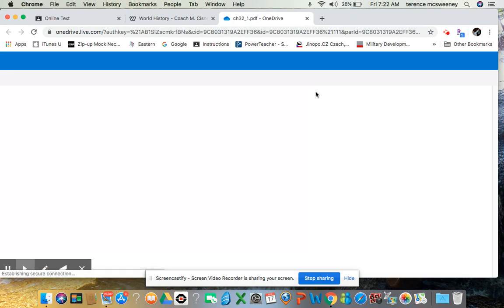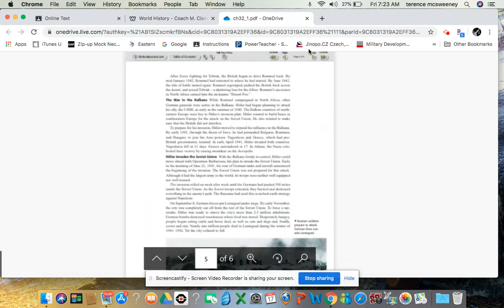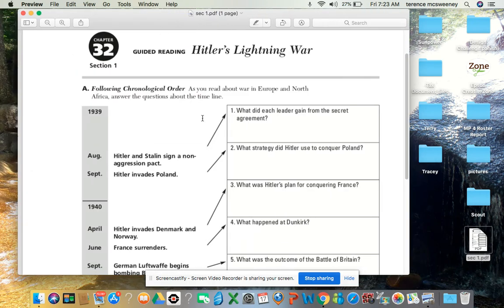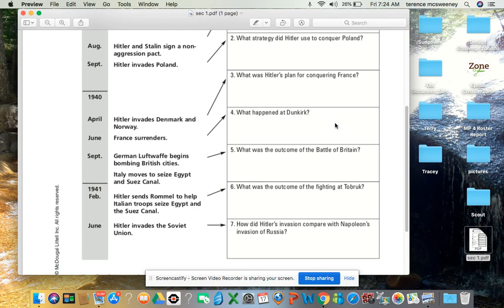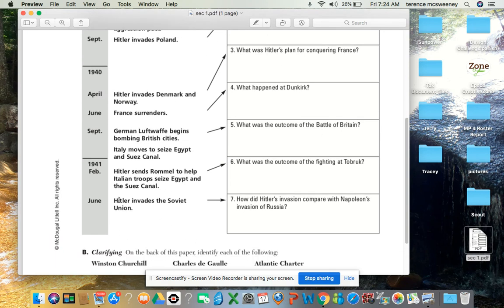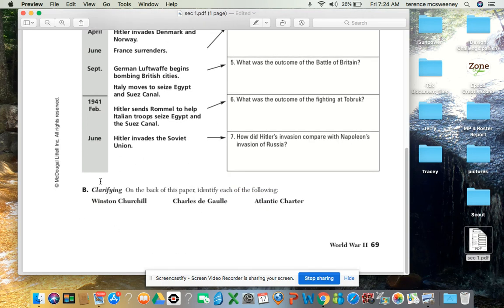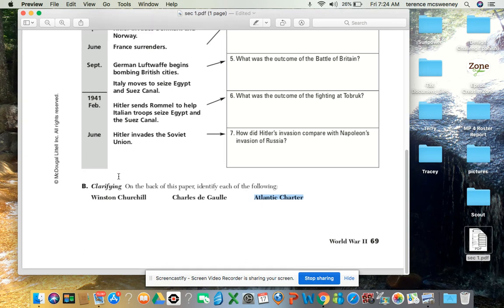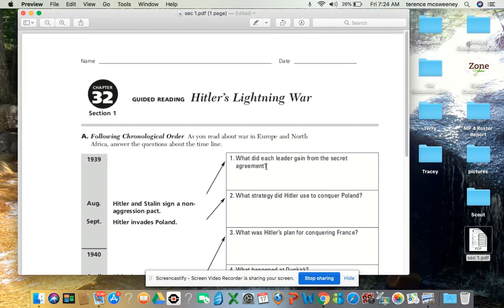Untitled: Apr 17, 2020 7:25 AM